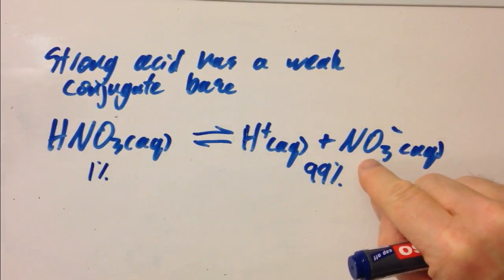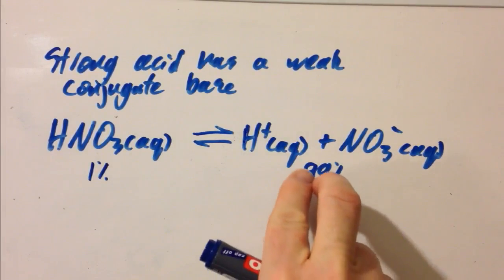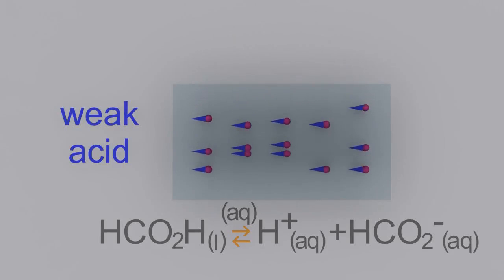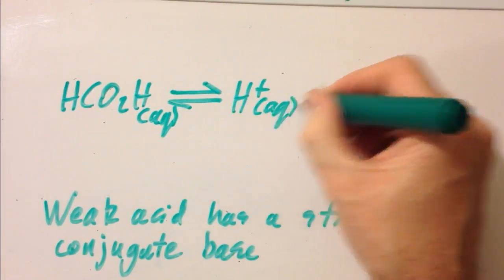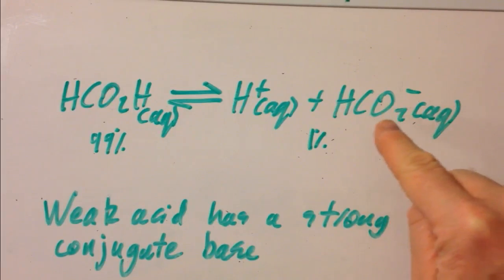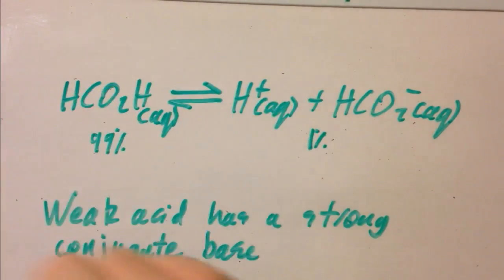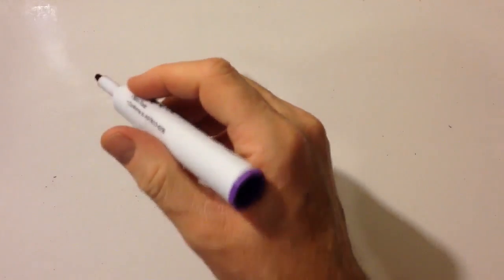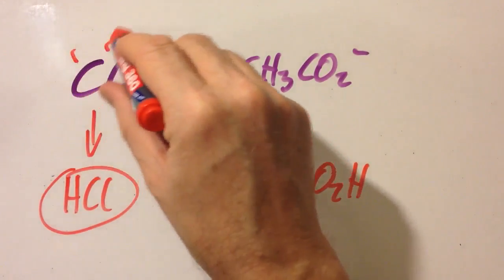R3.1 Strong Acids have Weak Conjugate Bases [HL Chemistry]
Strong acids almost completely dissociate in water.  They produce a weak conjugate base.  Weak in this case means that the base produced rarely reacts with the H+ to make the dissociated acid.